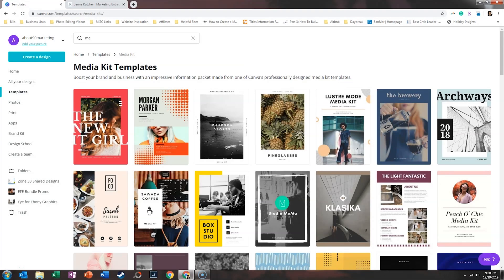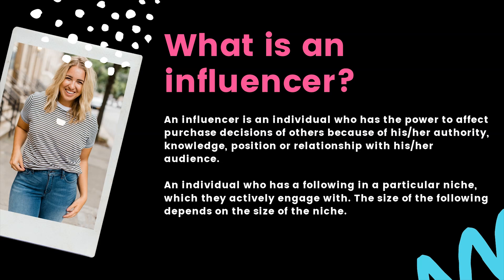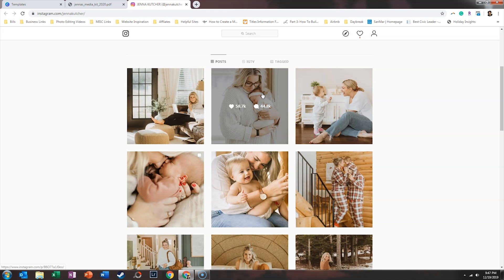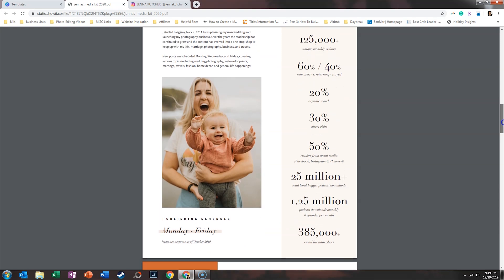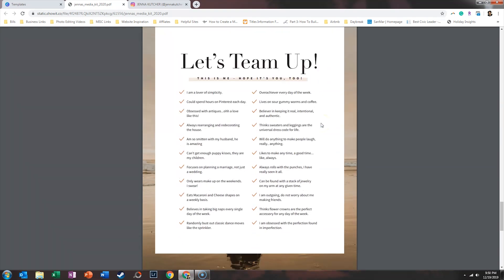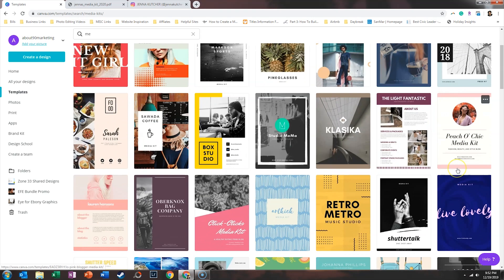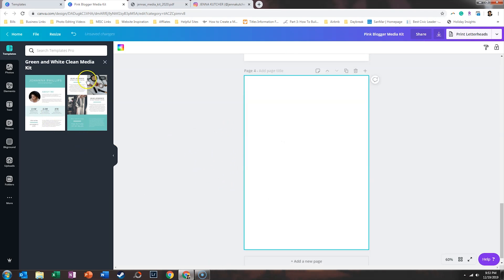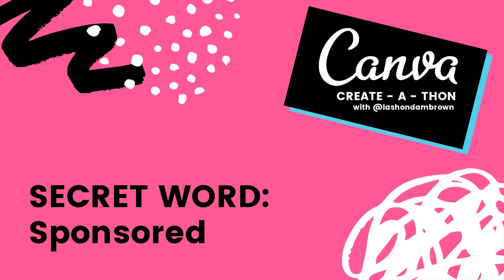How to Make a Media Kit | Instagram Influencer Tip | Canva Tutorial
Interested in making money on as an influencer on Instagram? You'll want to create a media kit to pitch yourself to brands and Canva makes that easier with their Media Kit template. Check out this video to learn more about what an influencer is and see what information is valuable when talking to brands for sponsored posts and other sponsored content.